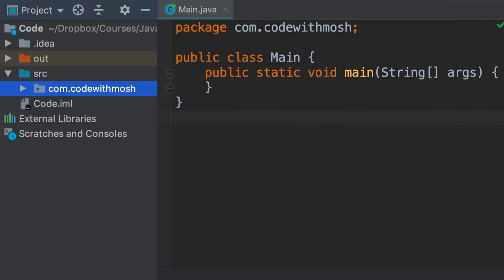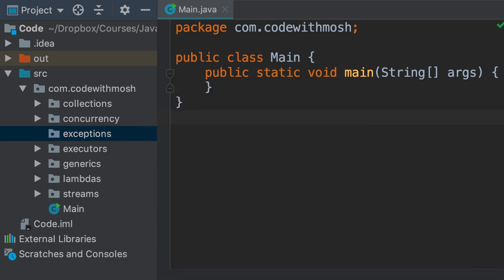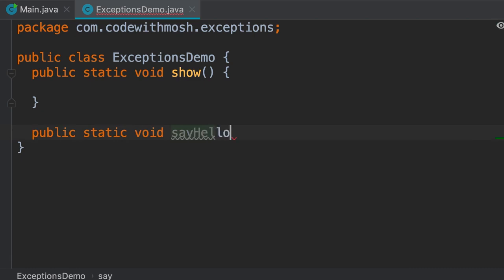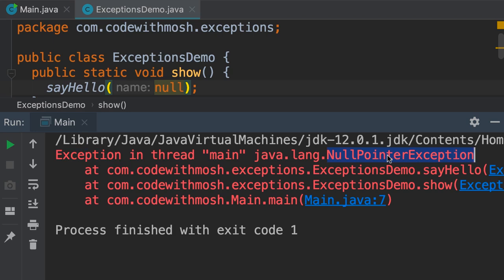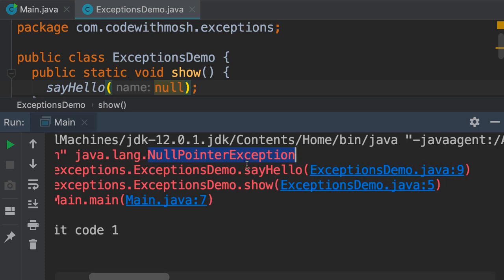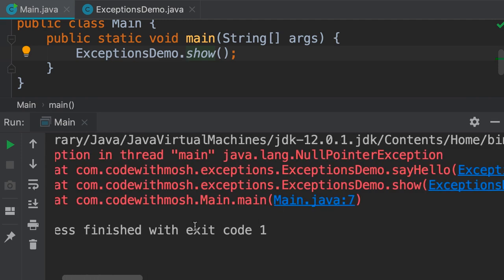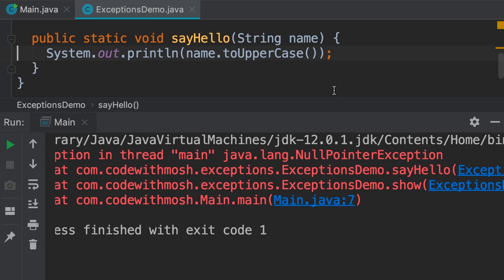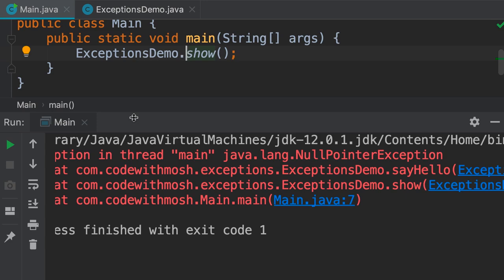123 What are Exceptions